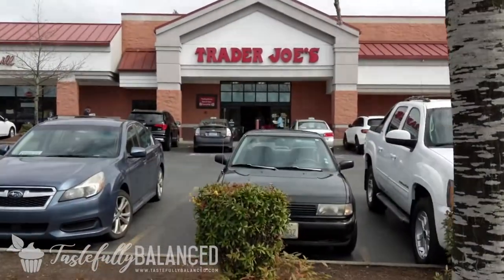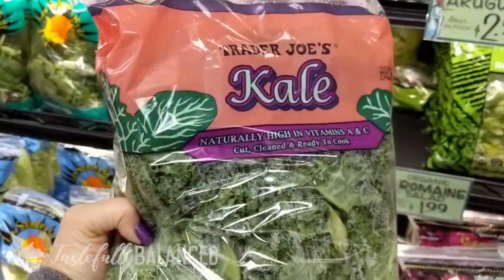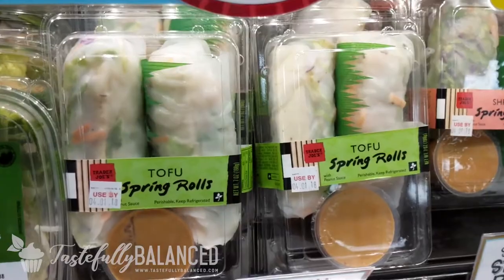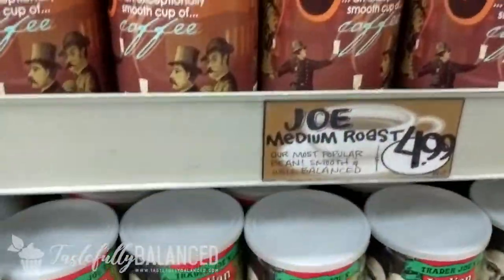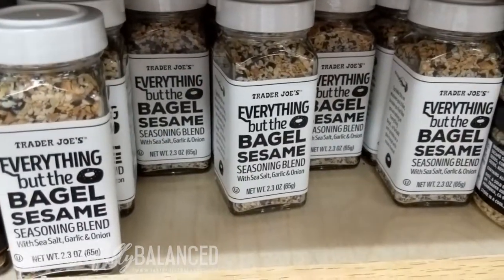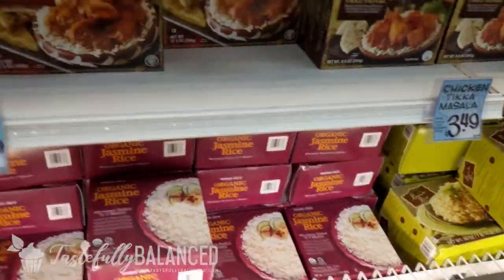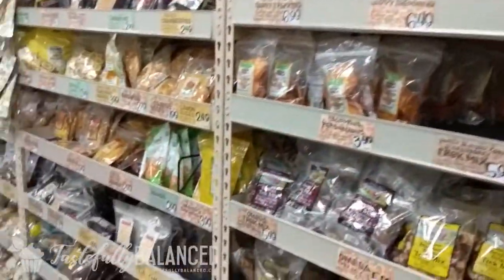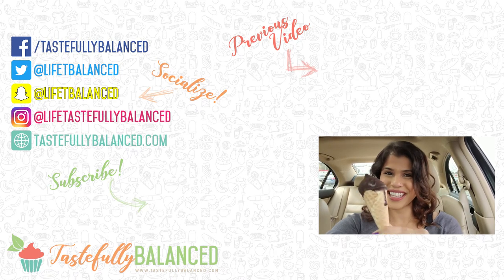Shopping at Trader Joe's | Shop With Me!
Don't live close to a Trader Joe's or would like to know what to buy when you go there?! Come shop with me at Trader Joe's to see what all I pick up on a usual basis! I love going to Trader Joe's for all their unique items and love meandering around the aisle looking for nothing in particular! What's your favorite store to shop at?